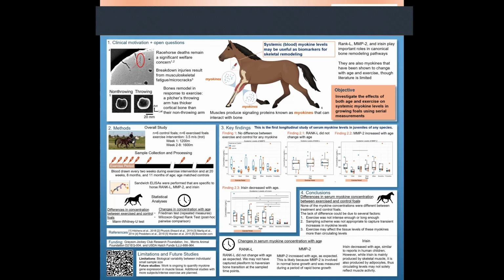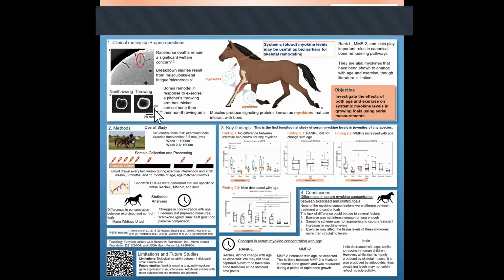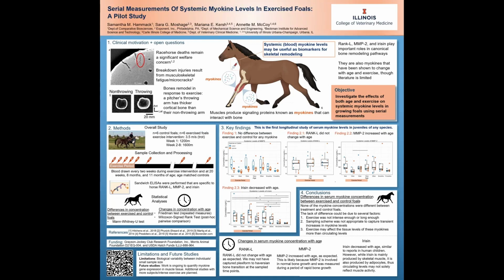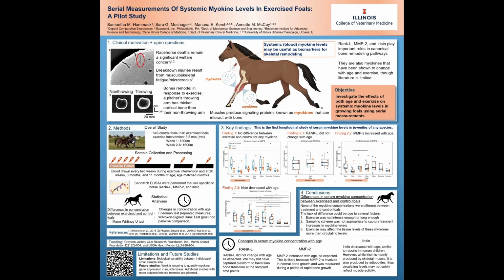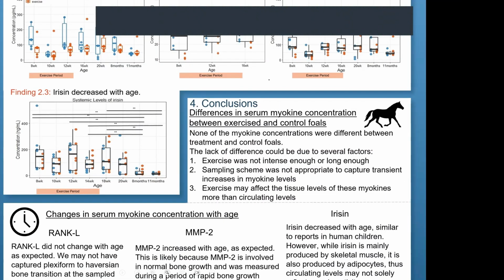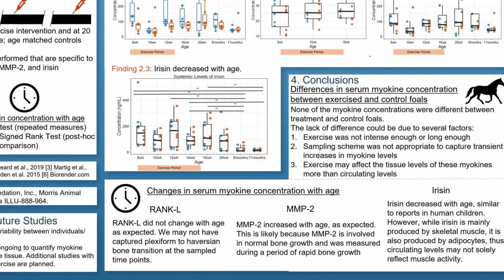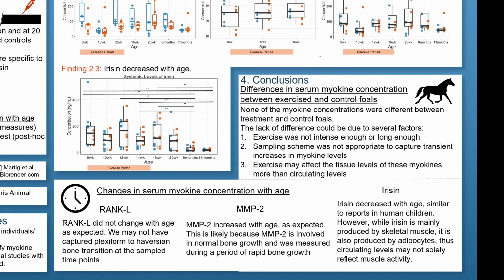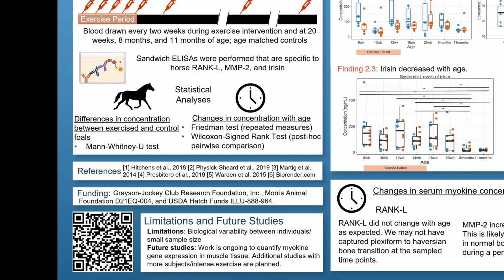Poster 2105: Serial Measurements Of Systemic Myokine Levels In Exercised Foals: A Pilot Study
Poster 2105: Serial Measurements Of Systemic Myokine Levels In Exercised Foals: A Pilot Study presented by Samantha Hammack